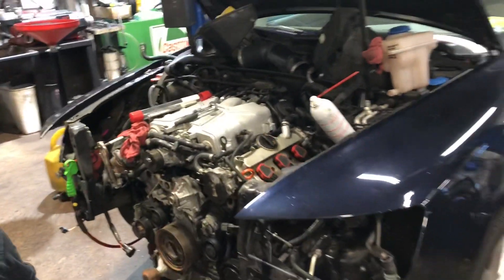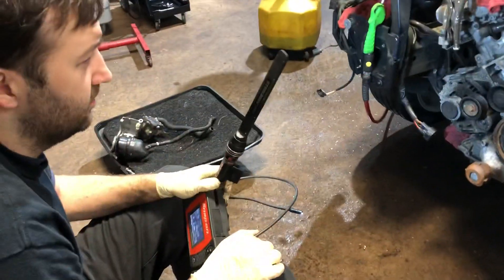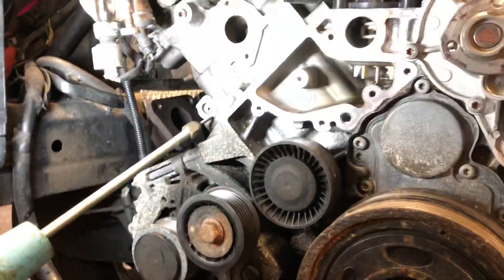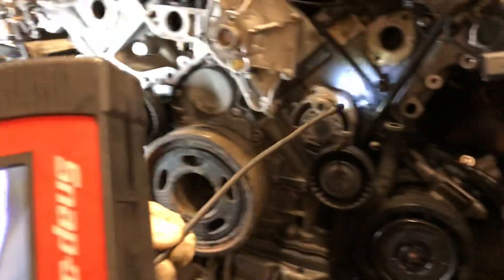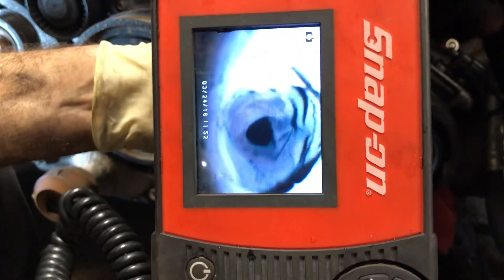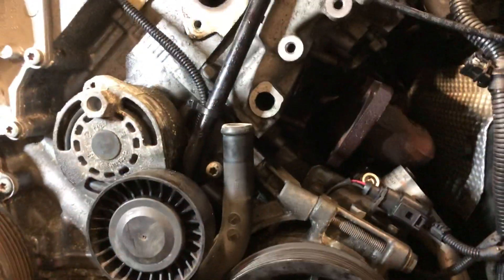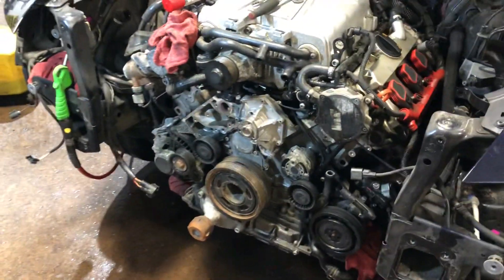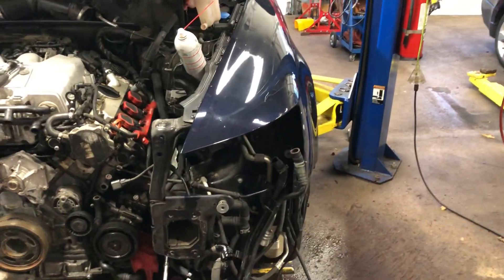Audi 3.0t air injection system fault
In this video we will show you what the issue may be on your Audi when you have a secondary air injection fault.